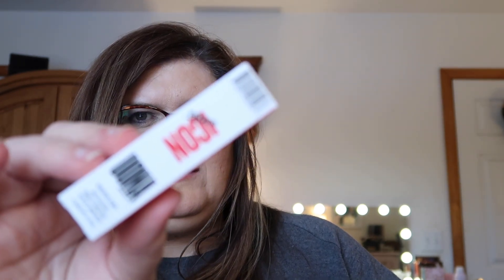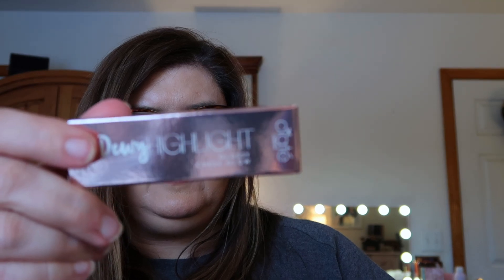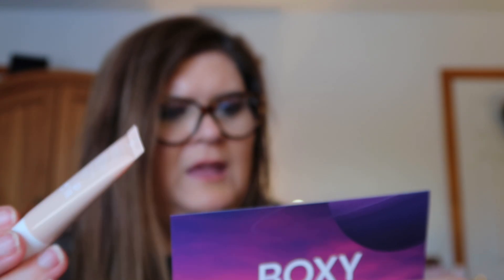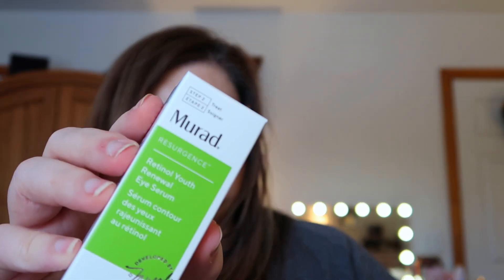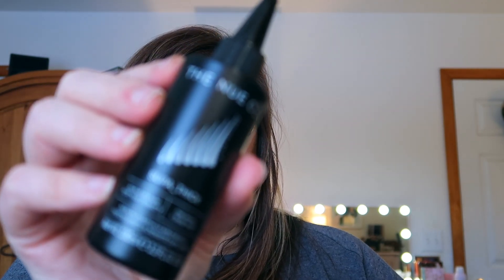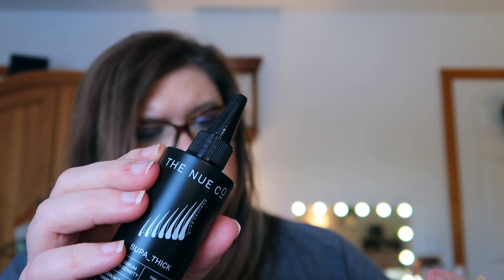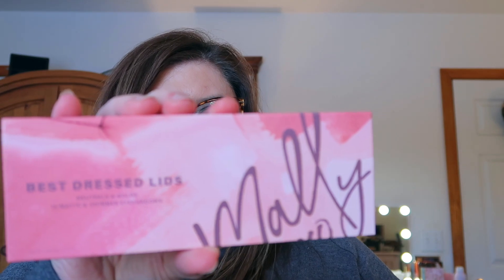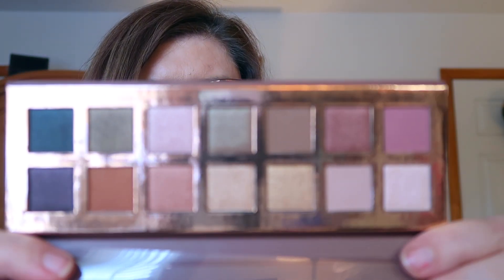LAST BOXY CHARM PREMIUM UNBOXING ON MY CHANNEL WHAT A RUN THO CHECK IT OUT!!!!